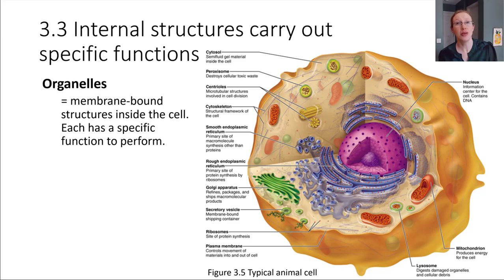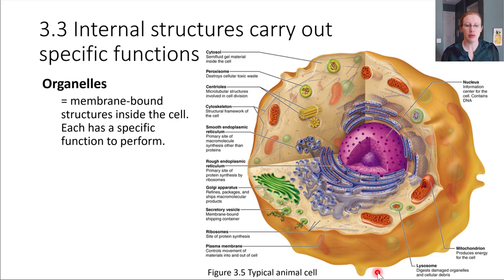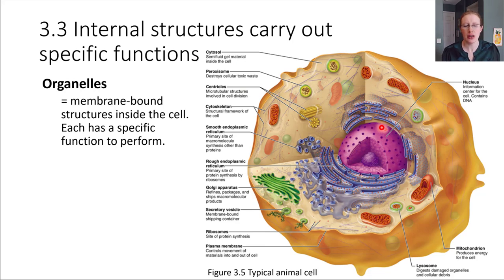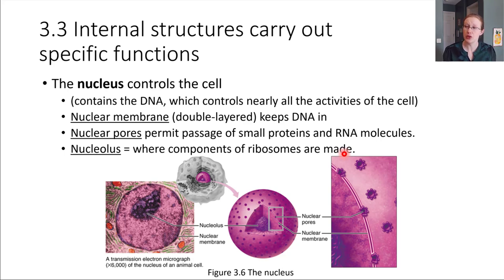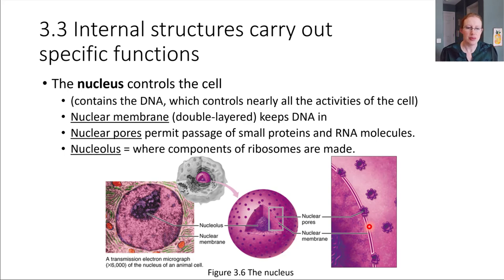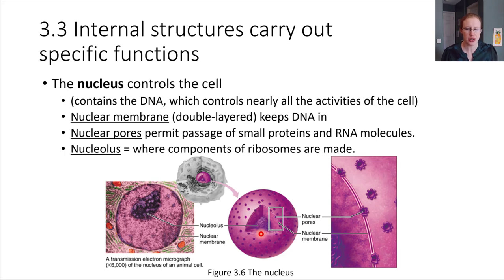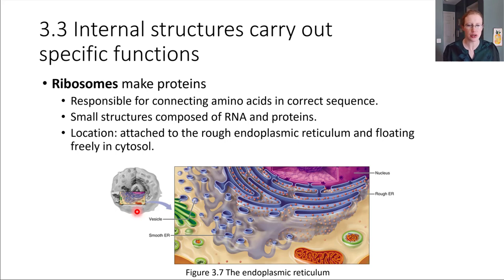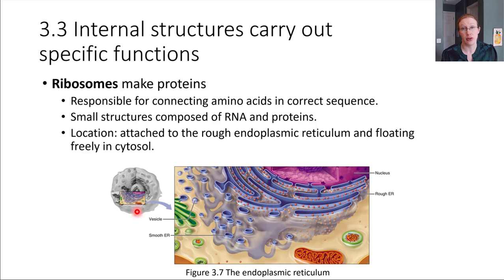Ch03_3 Organelles part 1